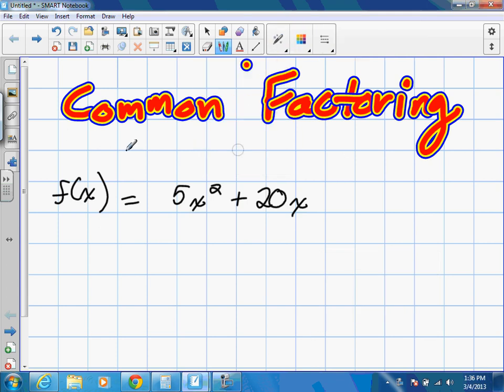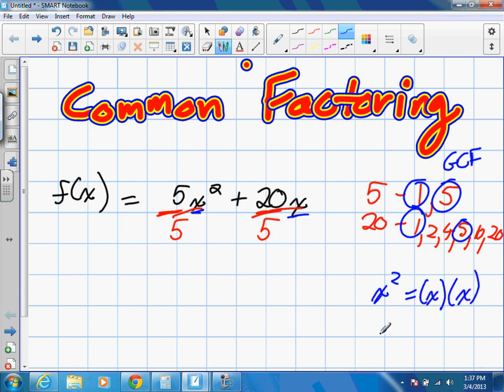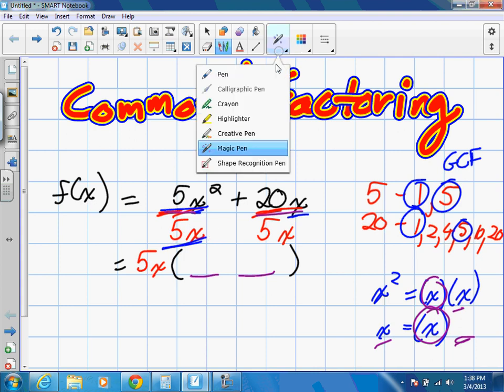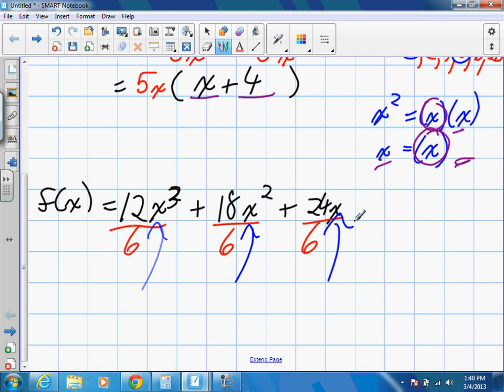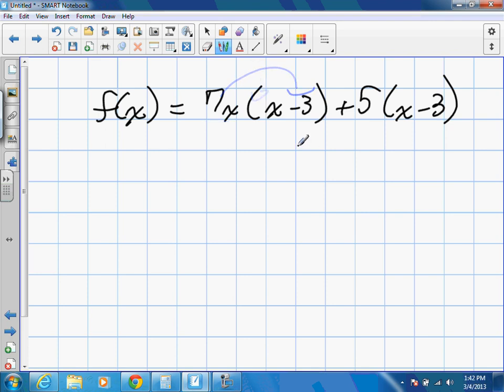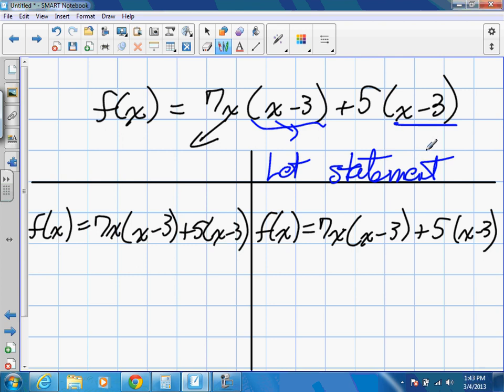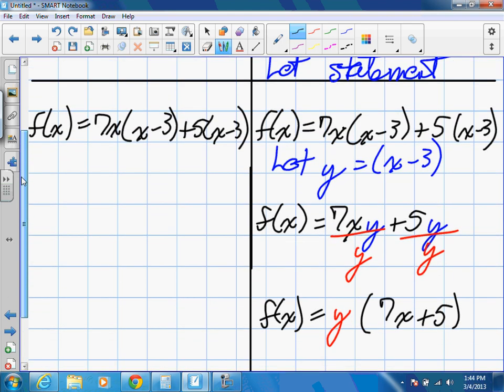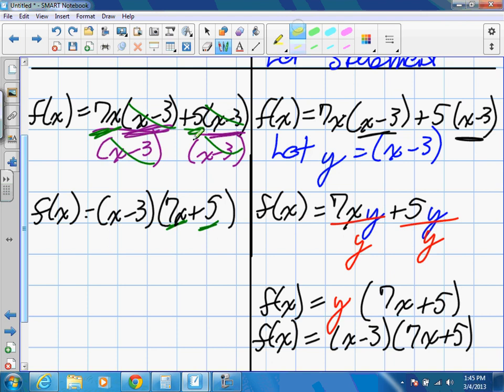Using Common Factoring (Grade 11 mixed Lesson 2.2 3 4 13)